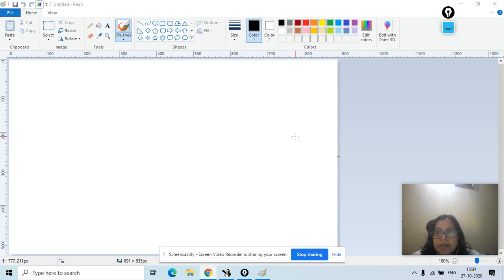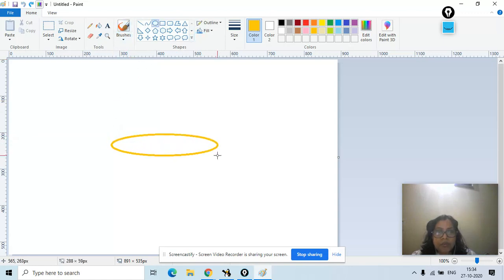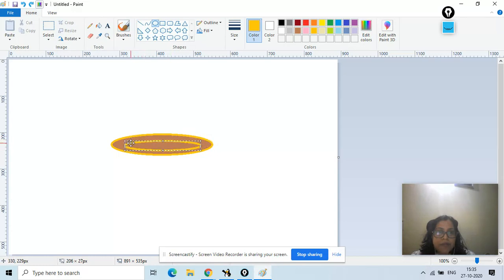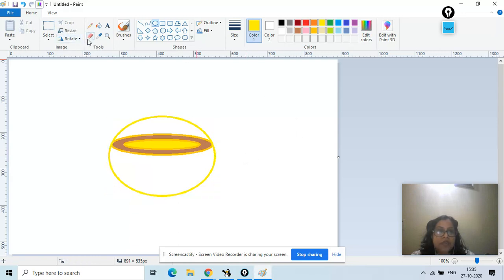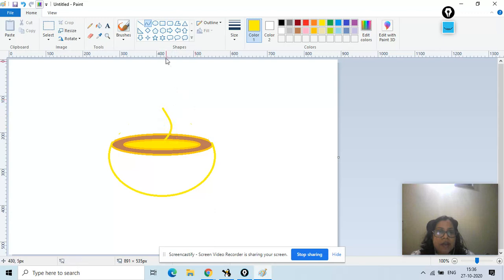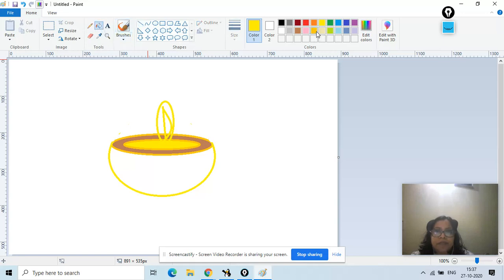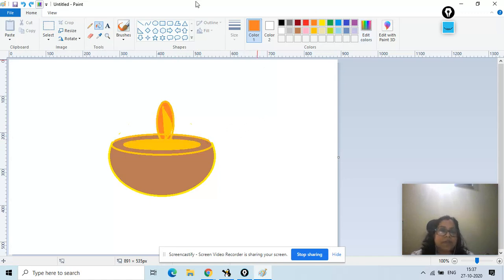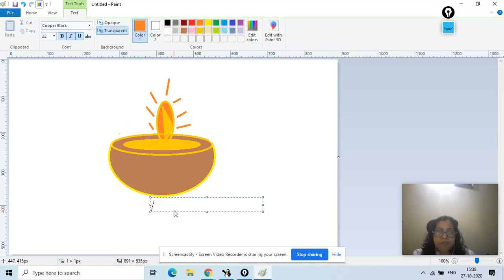How to make Diya for Diwali using MS Paint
Easy method to draw Diya  for Diwali using MS Paint
Diwali is a festival of lights and one of the major festivals celebrated by Hindus, Jains, Sikhs and some Buddhists, notably Newar Buddhists.